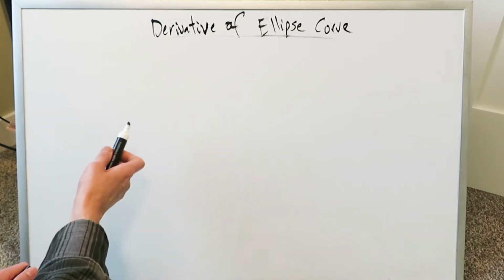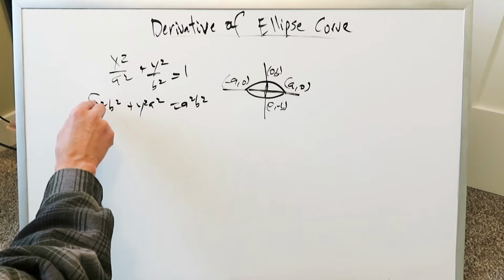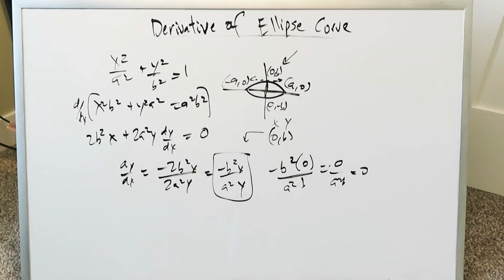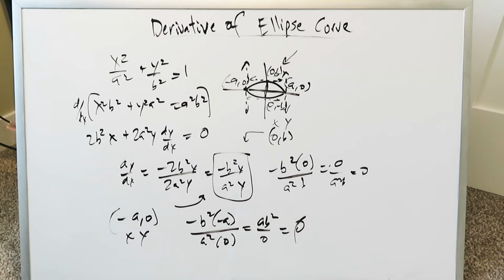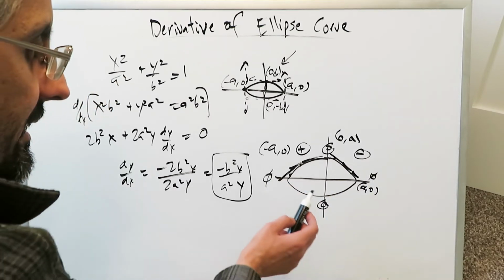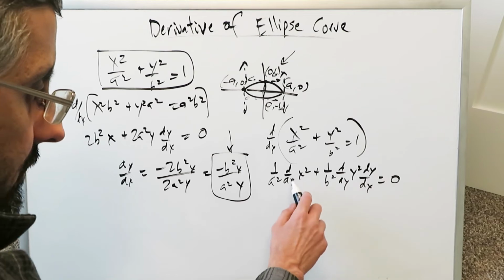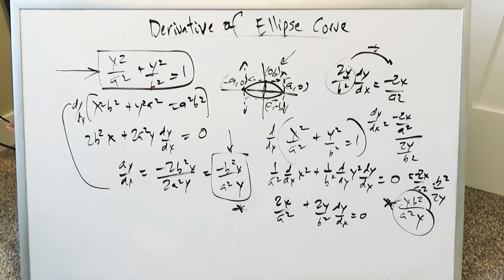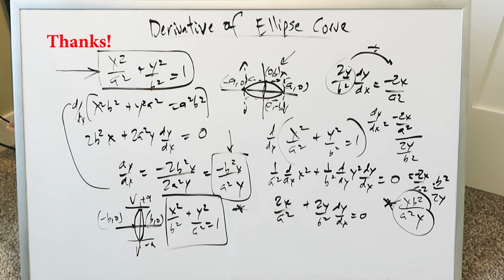Differentiability of the Ellipse Curve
For the Ellipse, examine the points (on the curve) where derivatives can be determined and (also) where derivatives cannot be determined for both horizontally and vertically oriented ellipses.